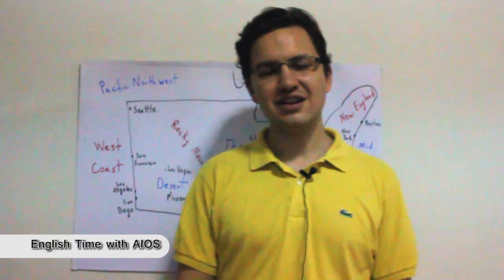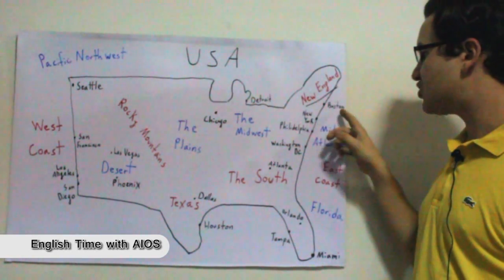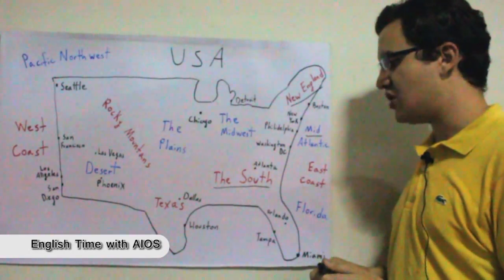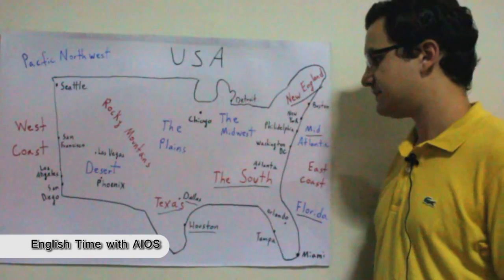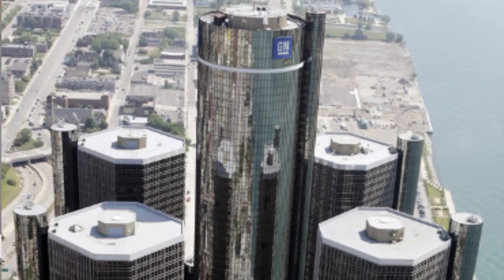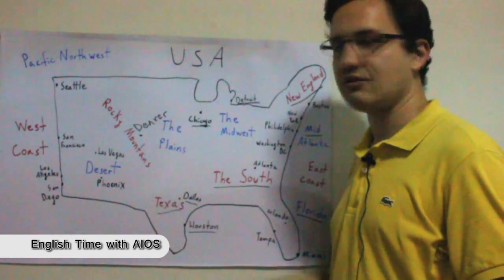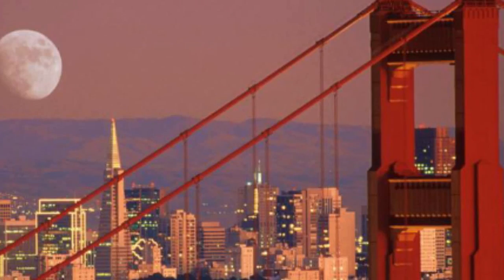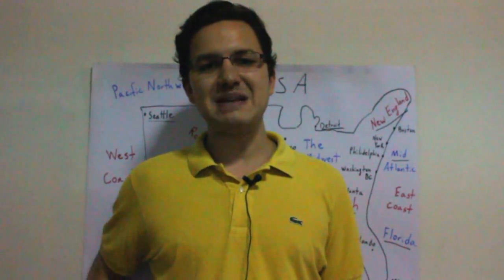English time with AIOS: America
"English time with AIOS" เทคนิคการเรียนรู้ และใช้ภาษาอังกฤษอย่างเจ้าของภาษา

: ทำความรู้จักกับประเทศอเมริกาให้มากขึ้น

สมัครทุน AIOS ฟรีเดินทางไปอเมริกา 45 วัน ที่